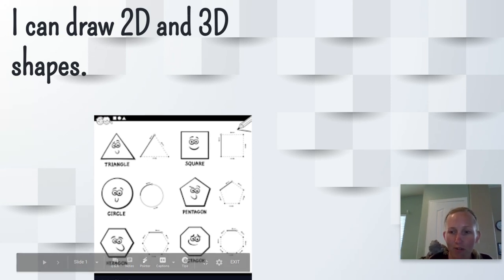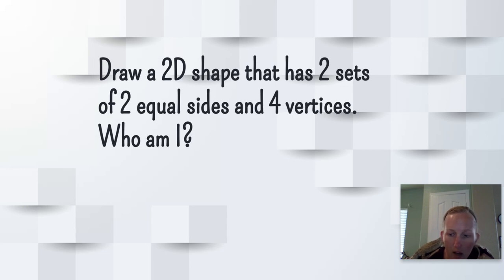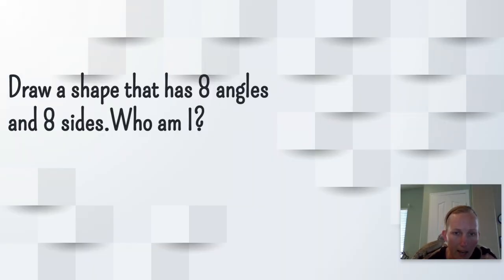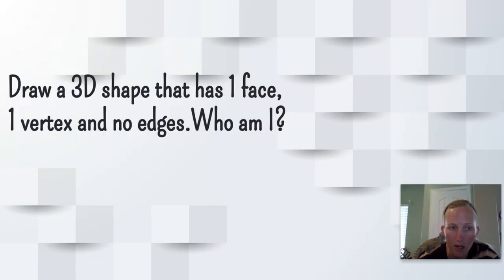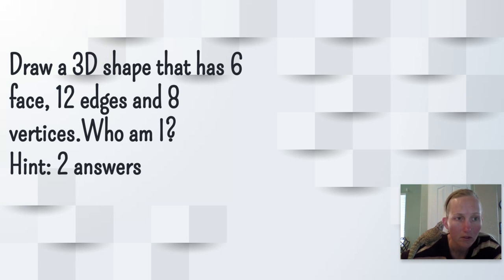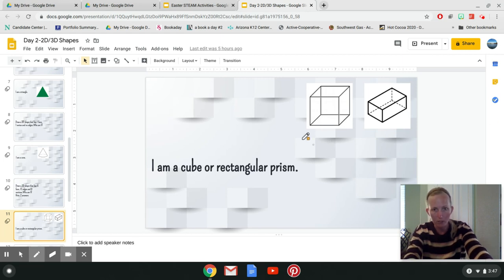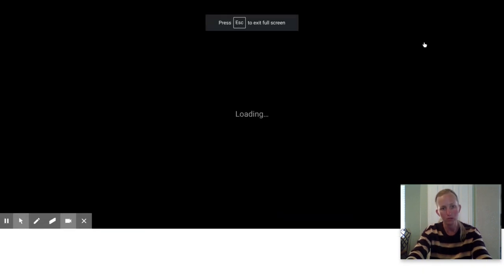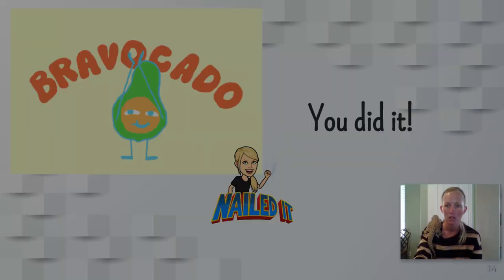Day 2 Math-Drawing 2D/3D Shapes-Featuring Flash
Day 2-Drawing 2D/3D shapes. Special guest-Flashy!